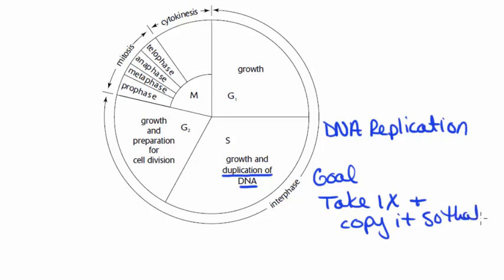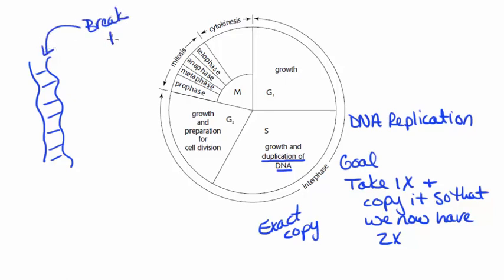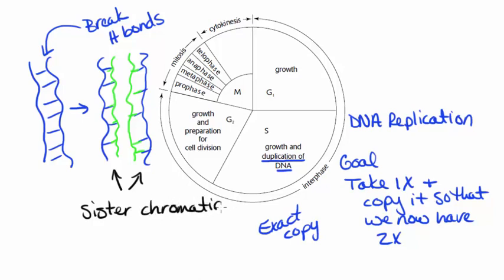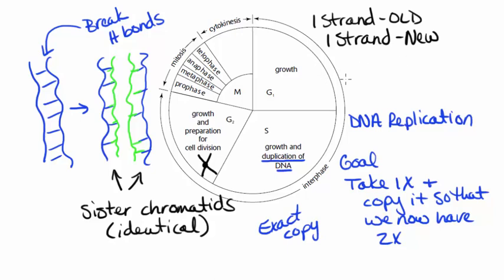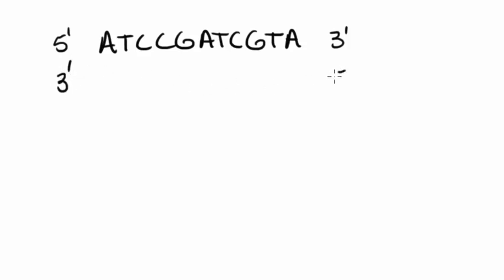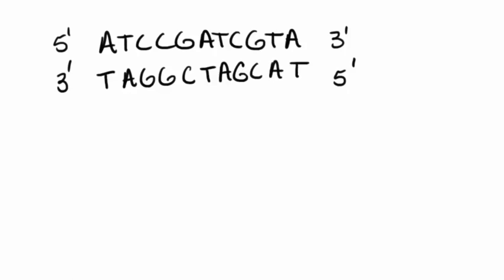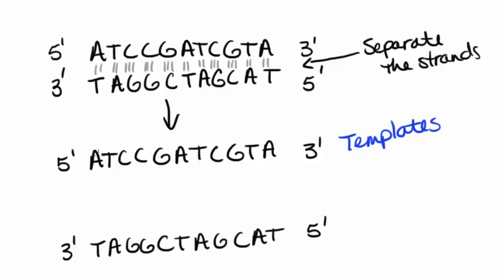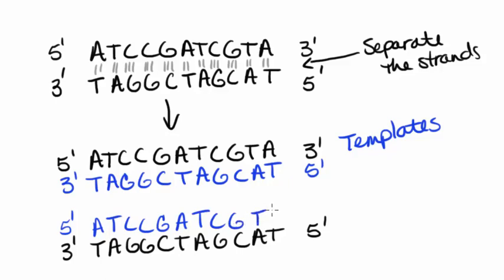14 Semiconservative Replication